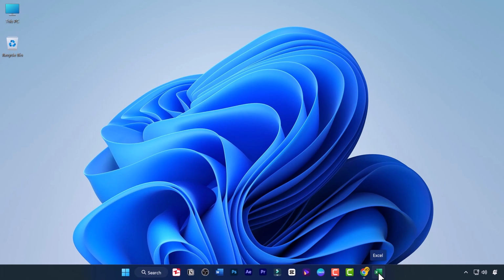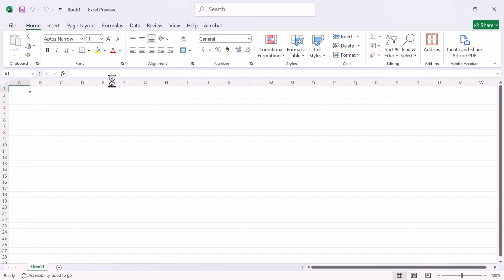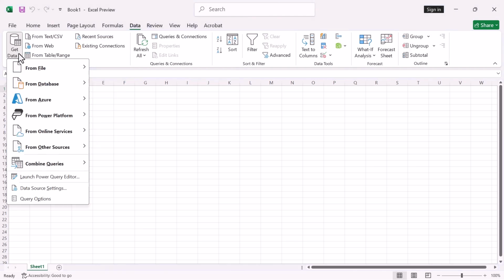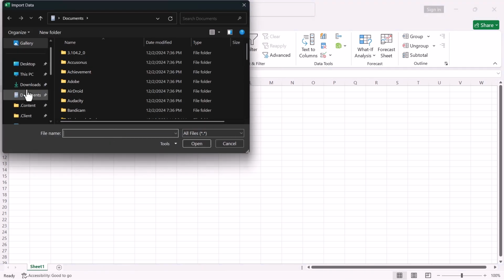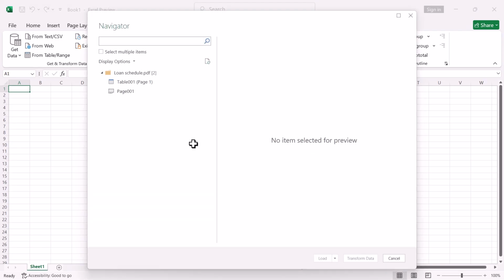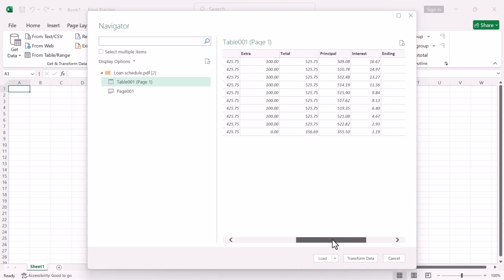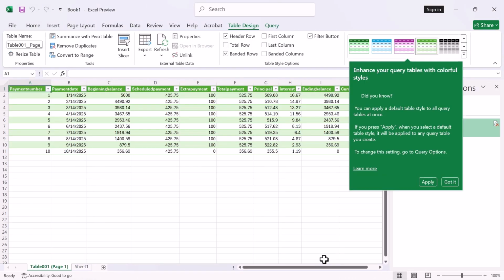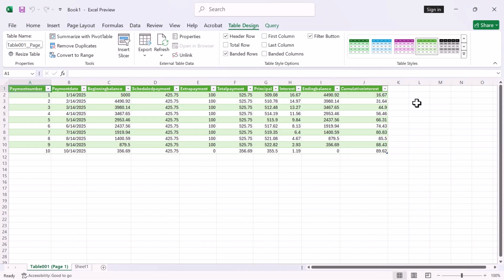How To Copy Table From PDF To Excel File In 2026 | In Less Than 10 Seconds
Learn how to copy a table from PDF to Excel quickly and efficiently in 2025! This tutorial covers step-by-step instructions on how to copy table from PDF to Excel file without losing formatting, ensuring accurate data transfer. Discover simple techniques for how to convert PDF tables to Excel and get data from PDF without using PowerQuery. Whether you want to copy PDF text to Excel spreadsheets, import PDF into Excel, or find out how to copy a table from PDF into Excel, this guide will show you the fastest and easiest way to do it. Save time and master the process today!